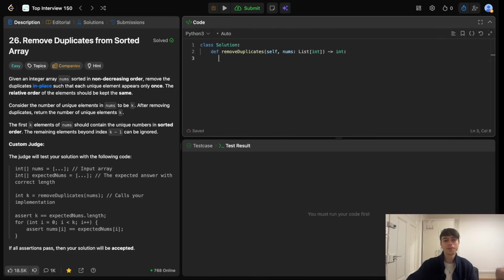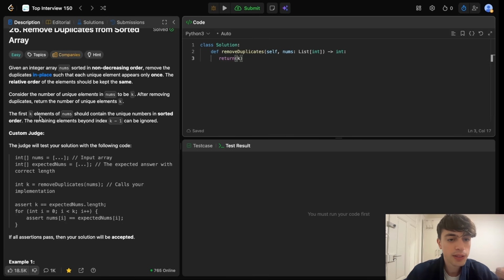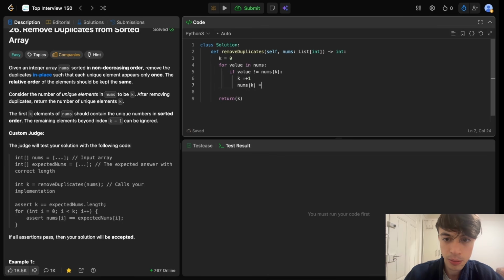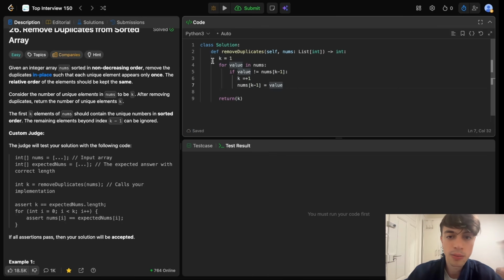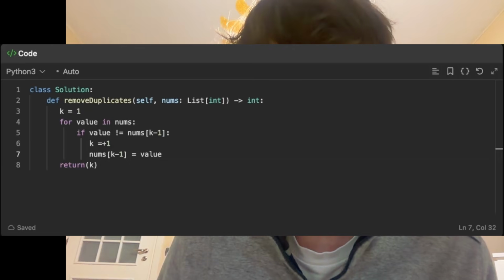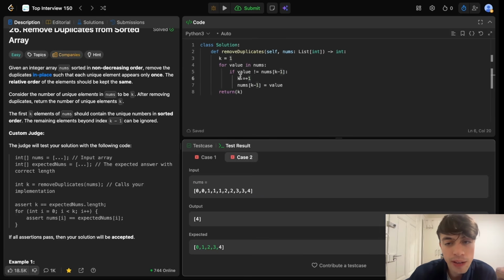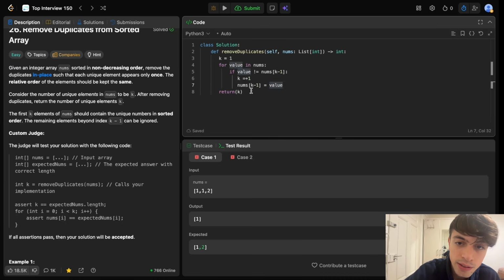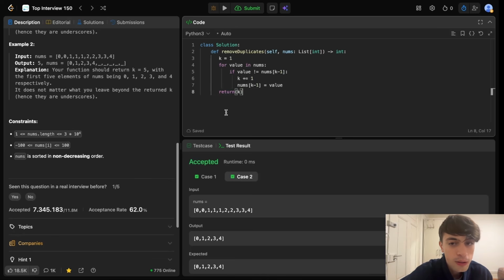LeetCode every single day until I'm a PRO (Day 2)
Full Disclosure:These first few videos are pre-recorded, and let’s be honest: in this initial part of the series, I’m a total noob. Please bear with me!

Since these are recorded in advance, I won't be able to apply your feedback or tips in the very next video, but I’m reading everything and learning every day behind the scenes. Your advice is gold, so keep it coming!

Today’s Challenge:

    Problem: #26 - Remove Duplicates from Sorted Array

    Difficulty: Easy